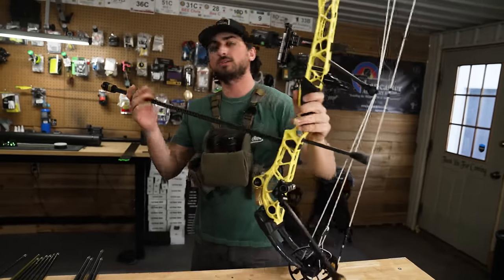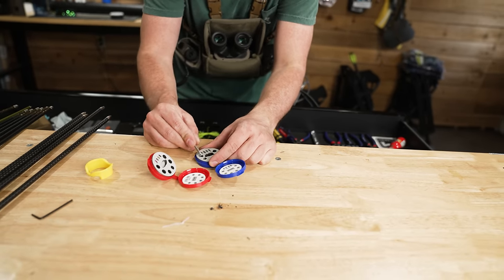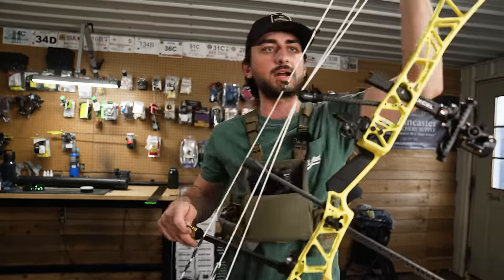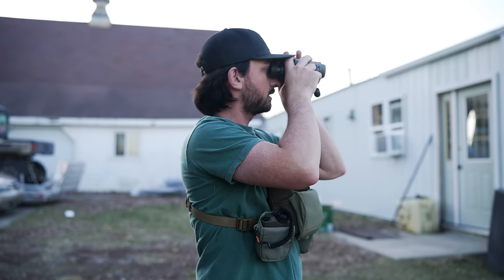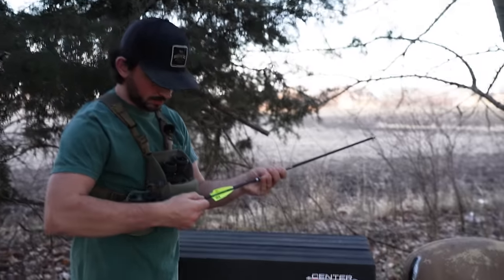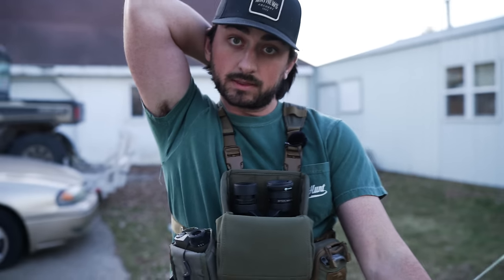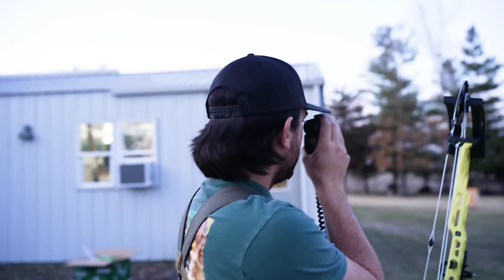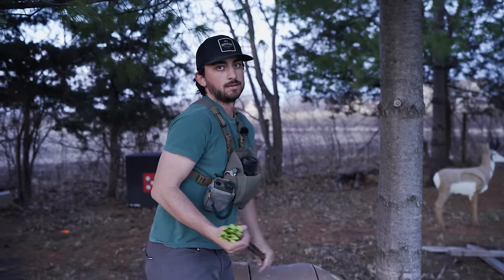My 3D BOW & SCOPE SETUP